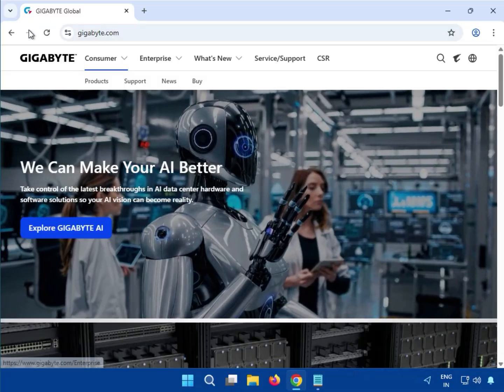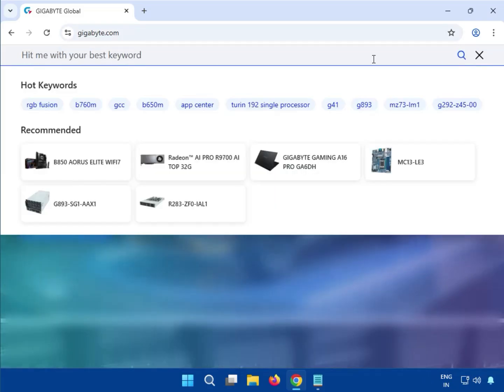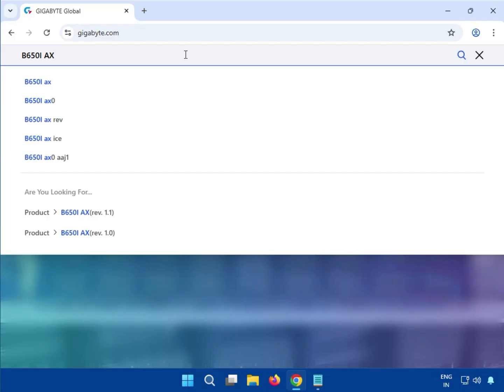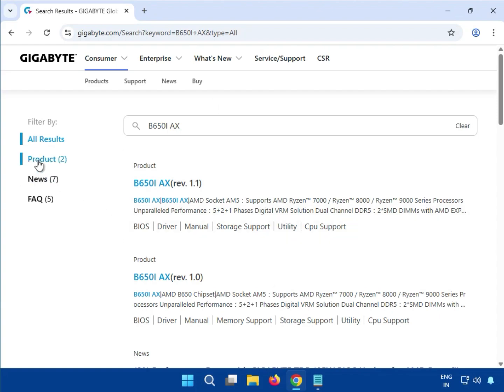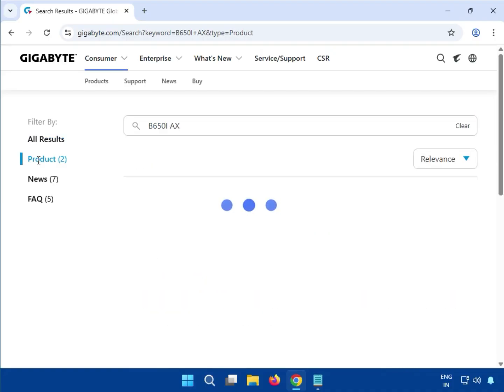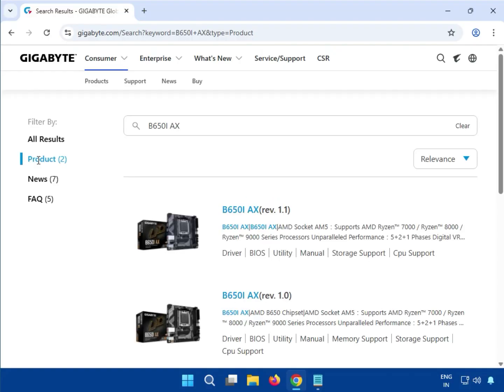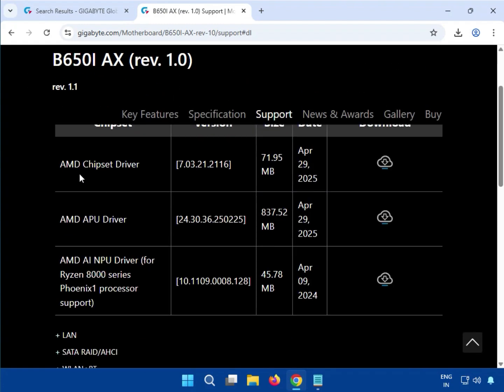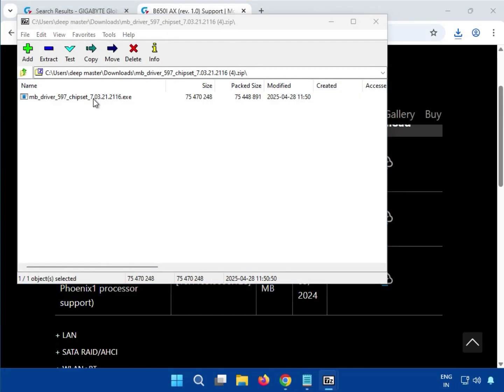Download & Install Chipset Driver | GIGABYTE B650I AX | Windows 10/11